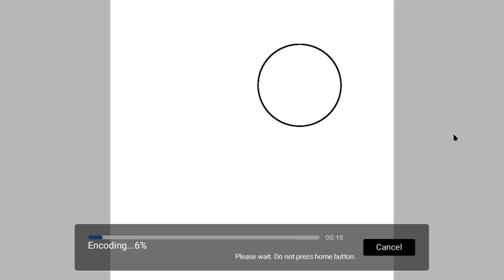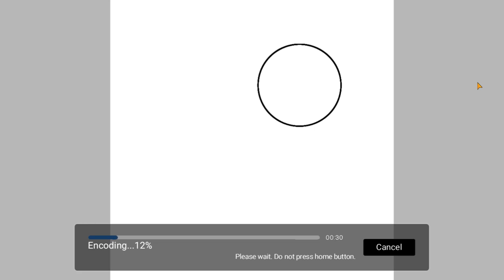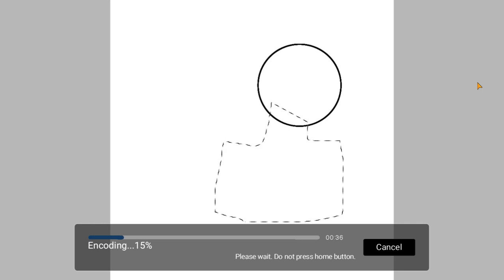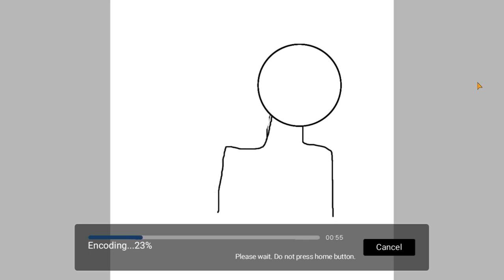Abstract(?) art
The screen recorder sucked.